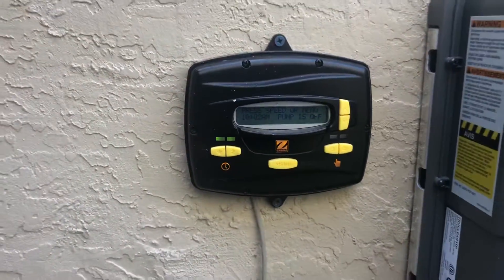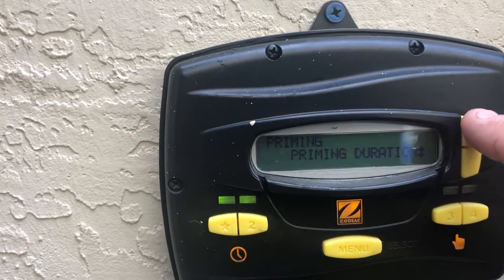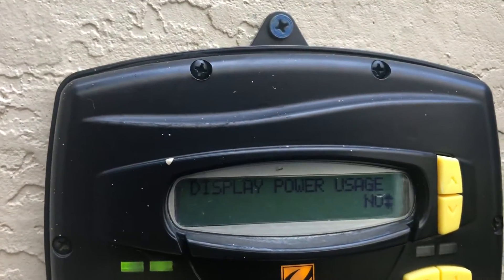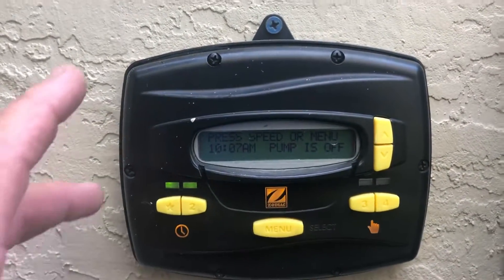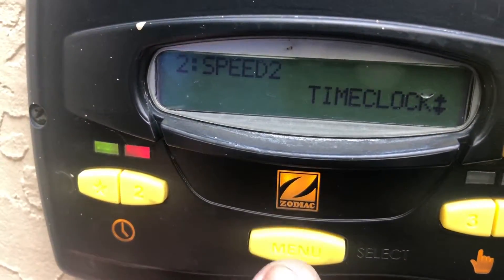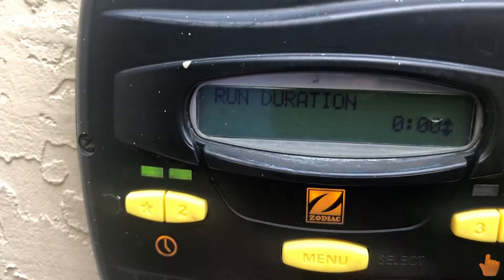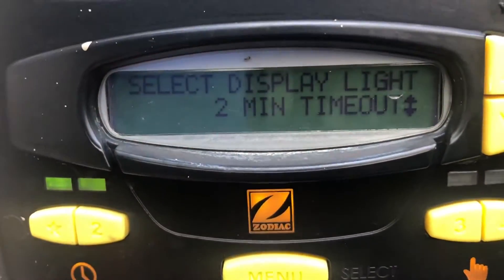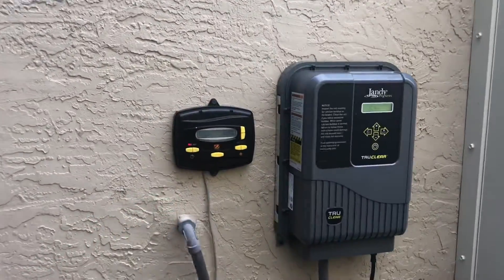Programming a Jandy JEP-R Controller.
In this vlog, we are going over the how to steps in programming the Time of Day, Run Schedules, RPM Settings, E-Star Mode, Pump Type, and all other function for the Jandy JEP-R Pump Controller.